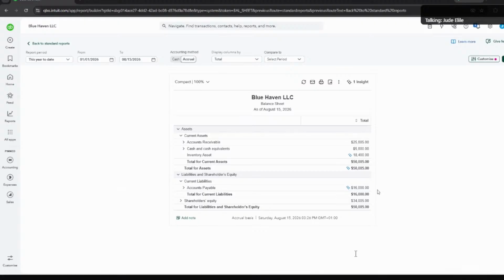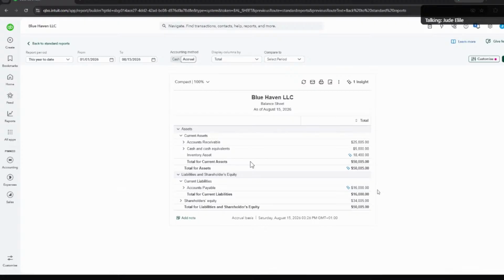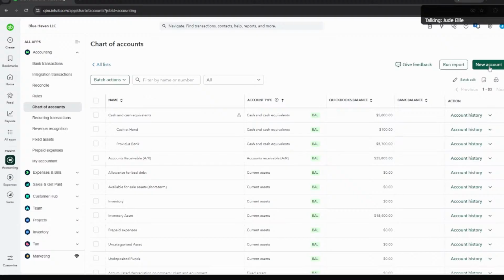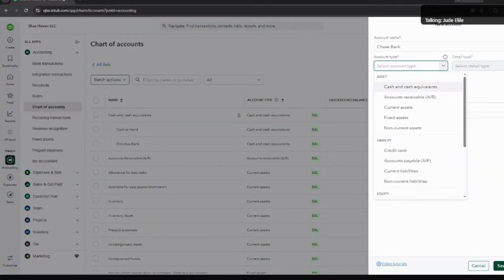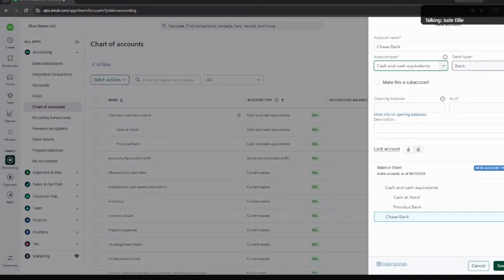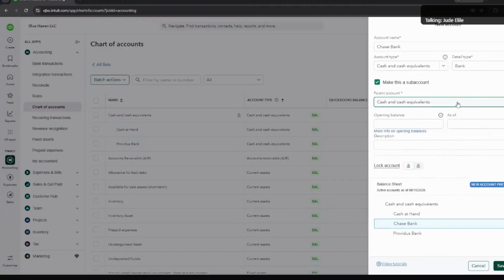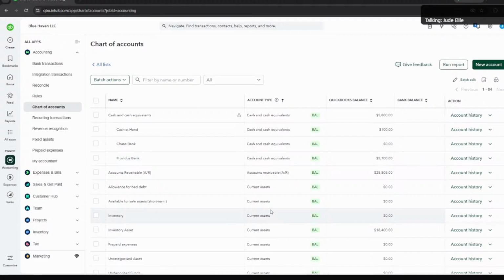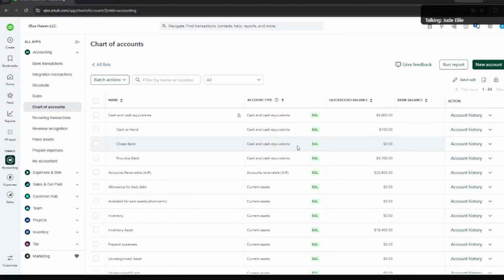QuickBooks Online Masterclass _ Creator & SMBs Edition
Are you a small  Business Owner, Accountant or Freelancer struggling with bookkeeping, invoicing, and tracking your business finances?

Join us for a hands-on QuickBooks Online Workshop designed to help you take full control of your business resource without the accounting headaches.